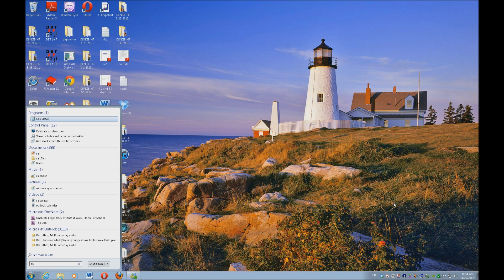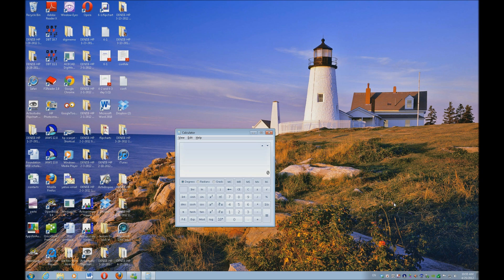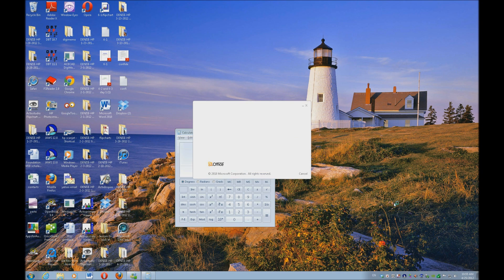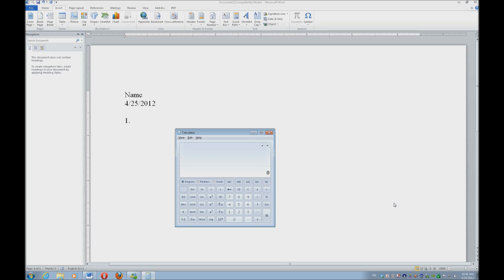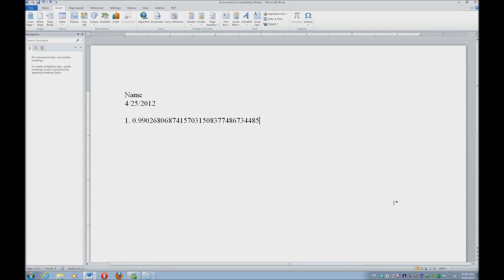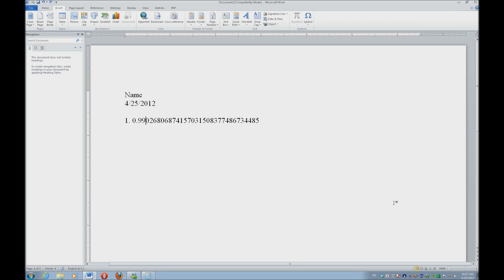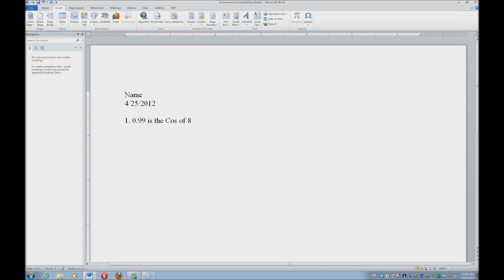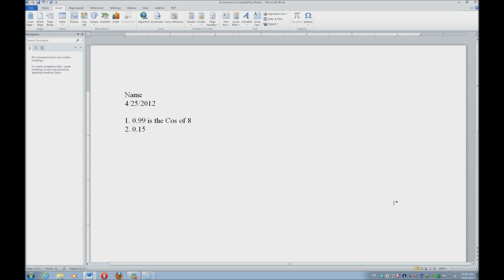Learn how to use the scientific calculator on your PC using talking software and braille display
Learn how to use the calculator that is already built into your PC with talking software--then copy and paste answers into word.